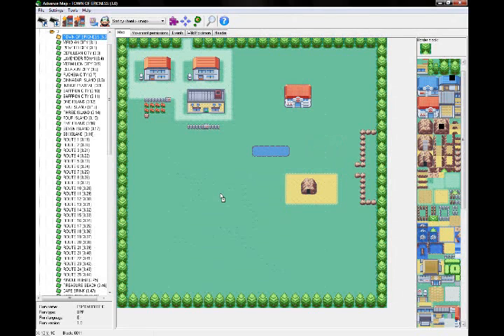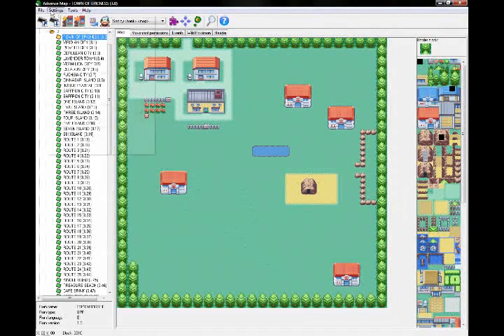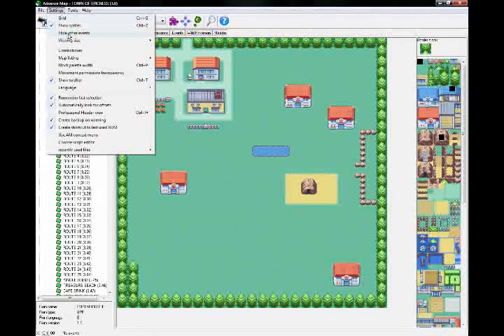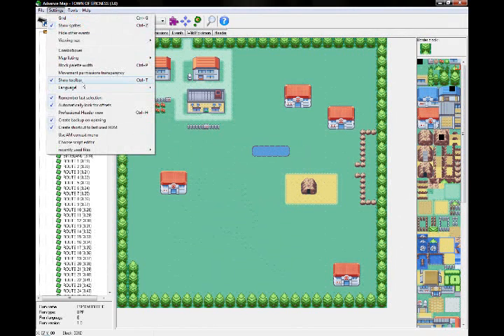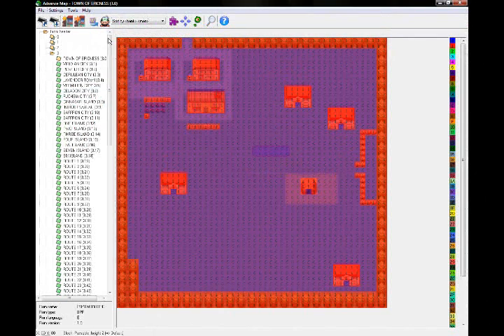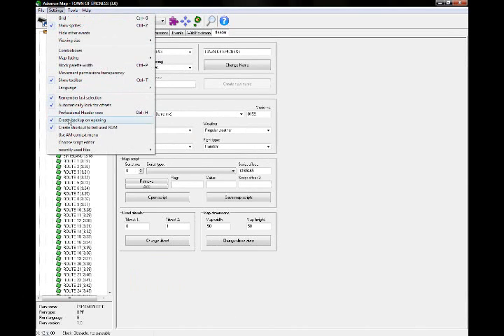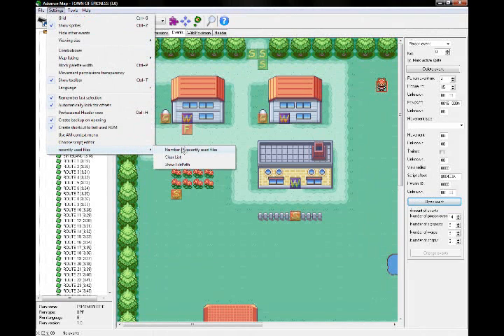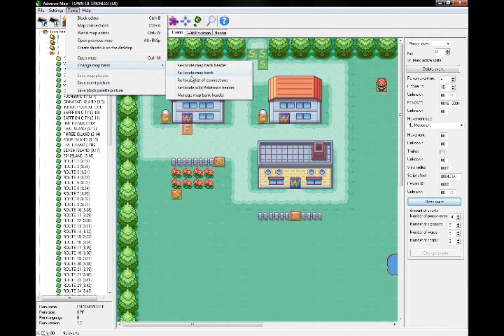Pokemon Hacking Tutorials: Part 10 - Remake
In his remake I talk about more advanced tools on Advance Map.